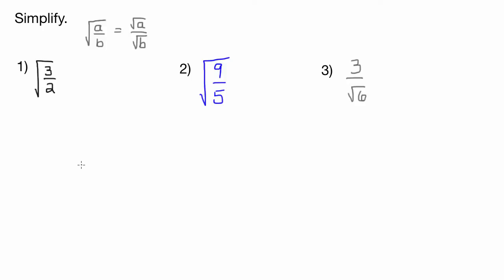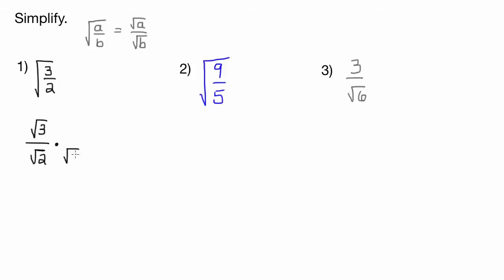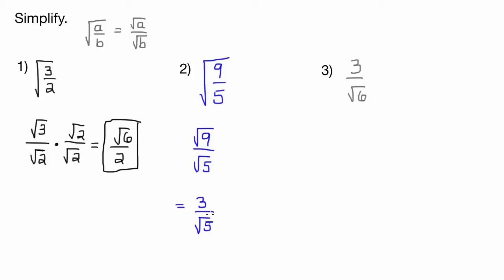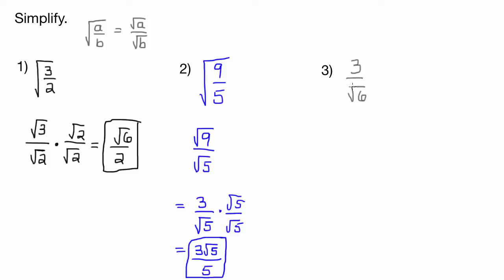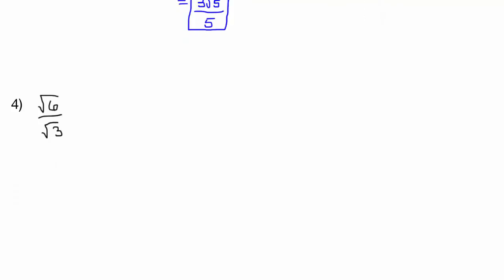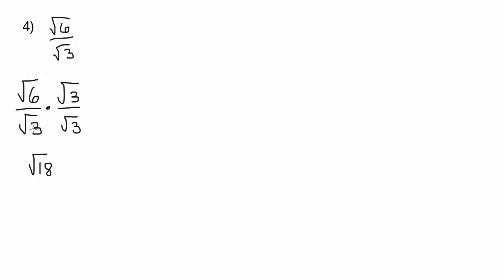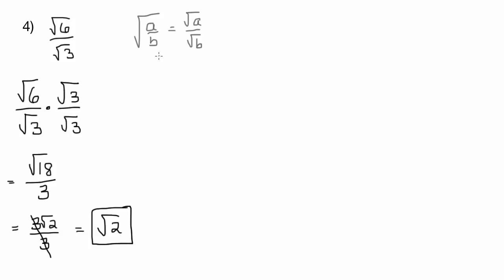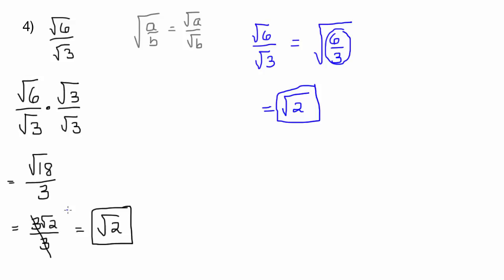Simplifying Radicals in Fractions-Square Root-No Variables-EASY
This video is part of a series teaching radicals to students before they learn special right triangles in geometry.